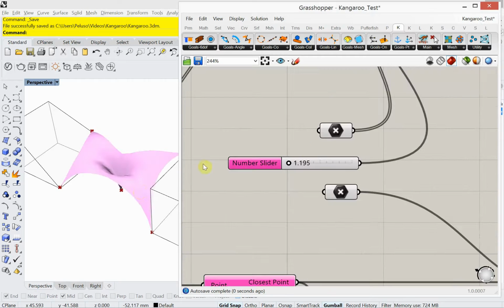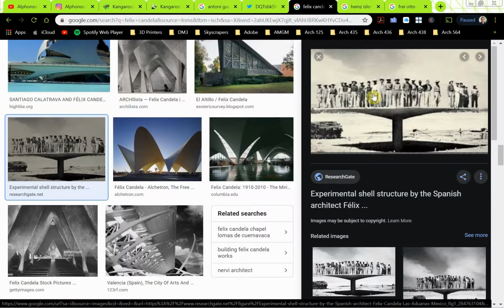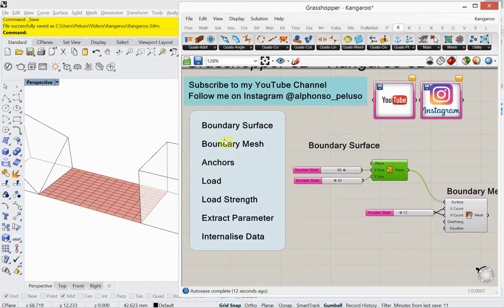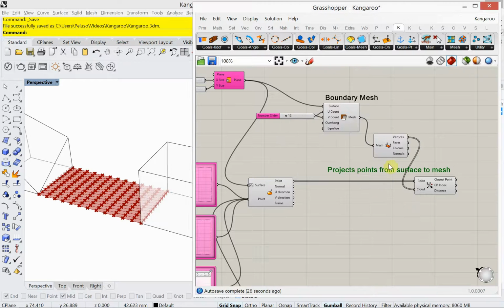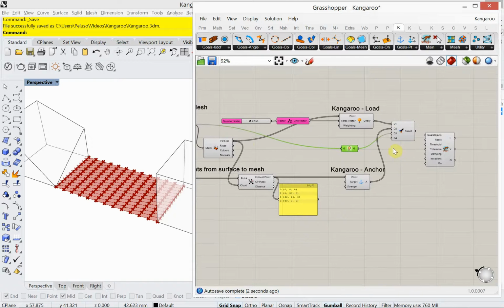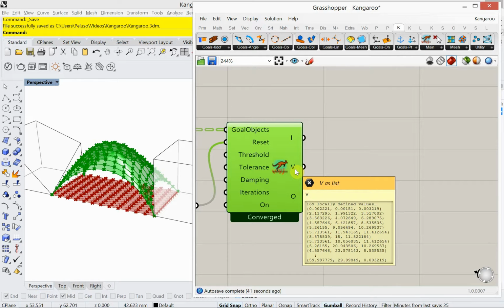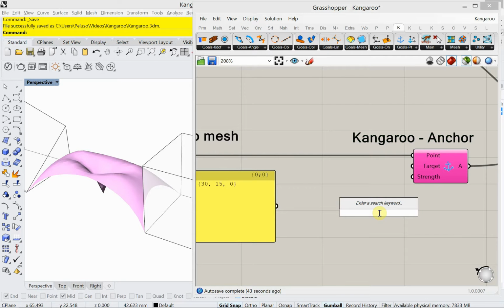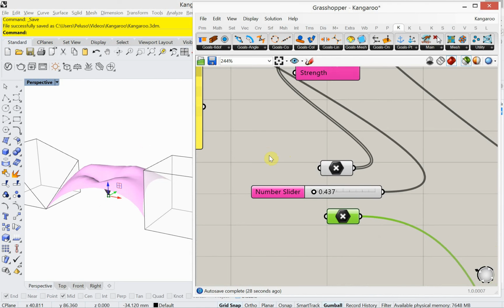Kangaroo 3D for Grasshopper 3D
This video covers the basics of Kangaroo 3D a computational form finding plug in for Grasshopper 3D.